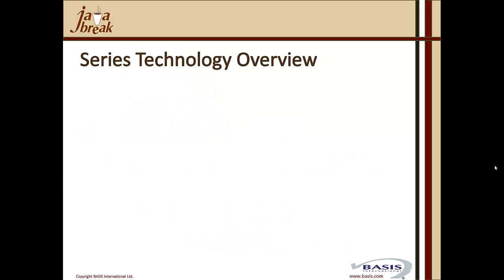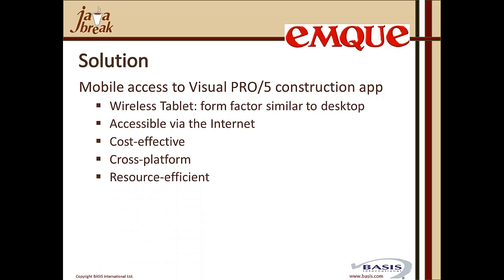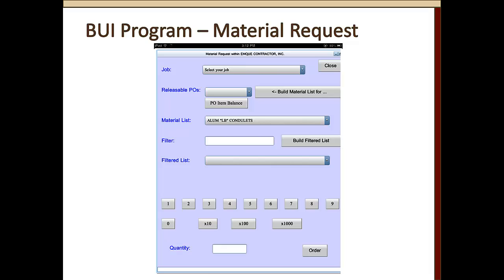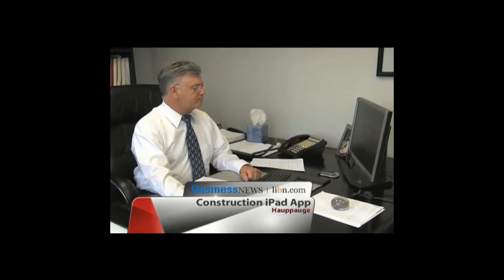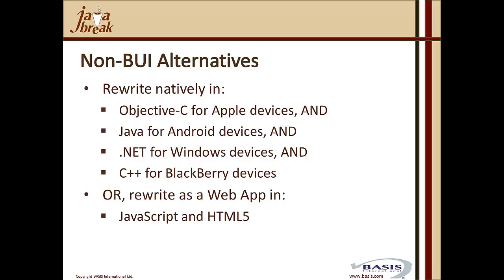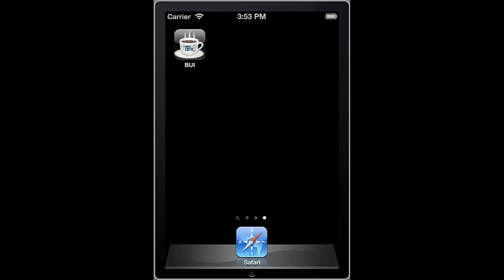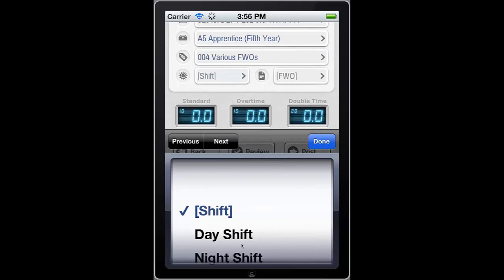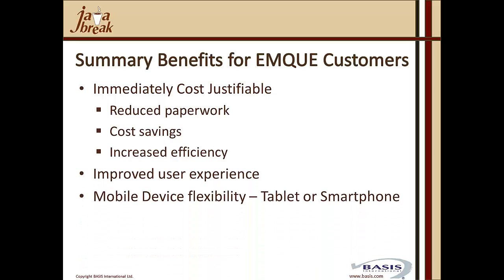Java Break - Customer Success with BBx, On Cue with BUI Apps, EMQUE Consultants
This third session in the -Customer Success with BBx- series continues to present case studies of how our partners are using the latest BBx to overcome business challenges. In this session, we present EMQUE Consultants, Inc. and their expanding use of BASIS' browser-user-interface (BUI) with their Visual PRO-5® apps.